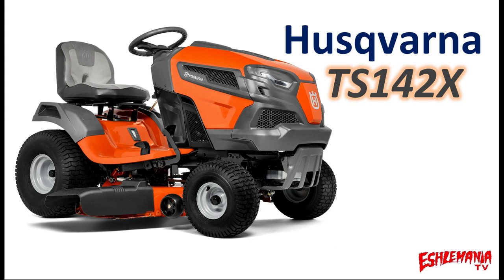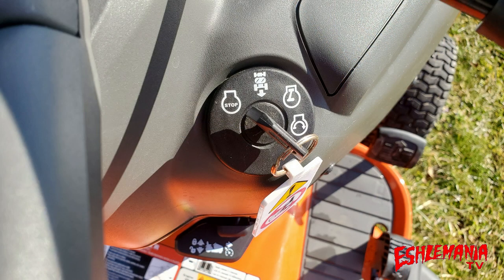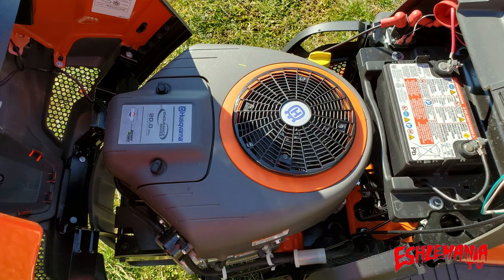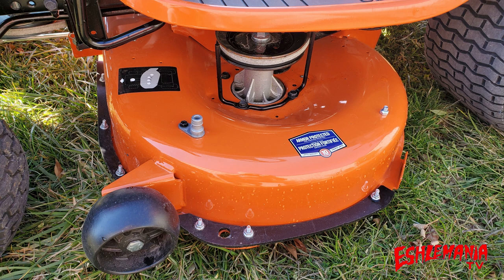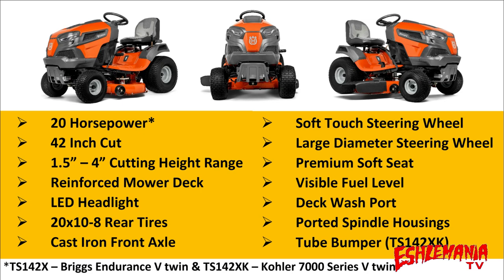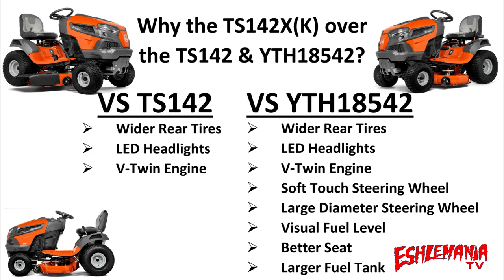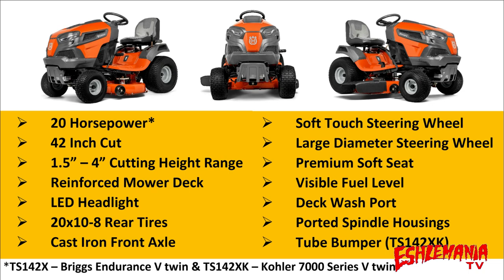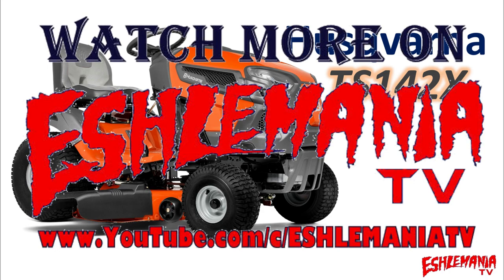Husqvarna TS142X (TS142XK) Features & Comparison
The Husqvarna TS142X is a great affordable lawn tractor for anyone with a small to average size lawn. The TS142X comes with a 20 hp Briggs & Stratton Endurance V-twin and a 42 inch cutting deck. Husqvarna also now makes a TS142XK model which is basically the same tractor, but it comes with a Kohler 7000 series V-twin and a tube style front bumper. The reason for them offering a Kohler powered version is due to the Covid ripple effects causing a shortage of available engines from Briggs & Stratton at the time of production of these tractors. The TS142X has great features like a large diameter soft touch steering wheel for easy and comfortable steering, a redesigned soft and comfortable seat, cruise control, cast iron front axle, adjustable steering drag links, 10 inch wide rear tires for added traction, ported deck spindle housings to help with grass clipping disbursement, LED headlights, 3 gallon fuel tank, and many more user friendly qualities. In this video we also list some of the differences between the Husqvarna TS142X/TS142XK and the TS142 and YTH18542 which are both 42 inch cut tractors that have slightly lower prices than the TS142X/TS142XK. The TS142 and the YTH18542 are both powered by a Briggs & Stratton 18.5 hp single cylinder engine rather than a V-twin like the TS142X/TS142XK. The TS142 is also lacking LED headlights and only has 8 inch wide rear tires. The drop off in features from the TS142X/TS142XK to the YTH18542 is an even longer list. The YTH18542 does NOT have the large diameter soft touch steering wheel, soft comfortable seat, LED headlights, 10 inch wide rear tires, visible fuel level, and the YTH18542 has a fuel tank that is 1/2 a gallon smaller. So even though these models of lawn tractors may seem to have a lot of similarities, there are still enough differences to make it worth shopping by features rather than price. The TS142X and TS142XK are available at authorized Husqvarna dealers for the start of the 2021 mowing season. They may also be available at other retail locations, but we suggest shopping for your tractor at an authorized dealership so you will have an easier time later when you need parts or repairs. Also, the TS142X and TS142XK come with a bumper to bumper 3 year warranty from Husqvarna and all warranty repairs can only be performed by Husqvarna authorized DEALERS, not authorized RETAILERS.

Husqvarna TS142X TS142XK TS142 YTH18542 Lawn Tractors